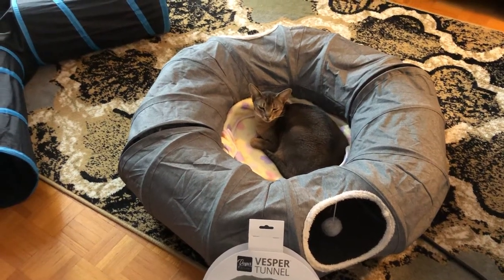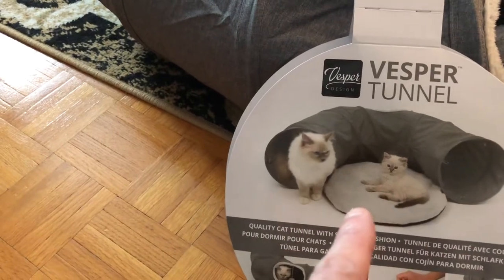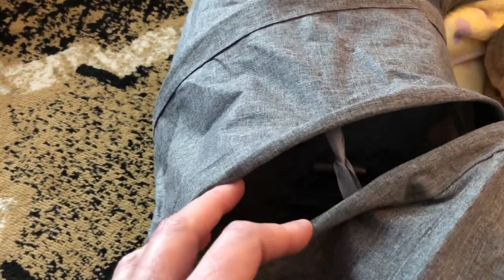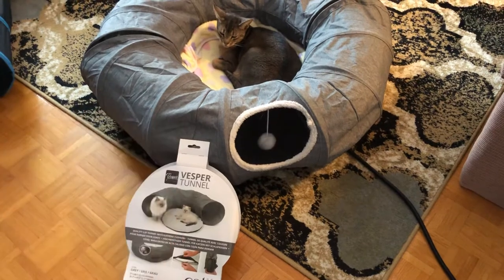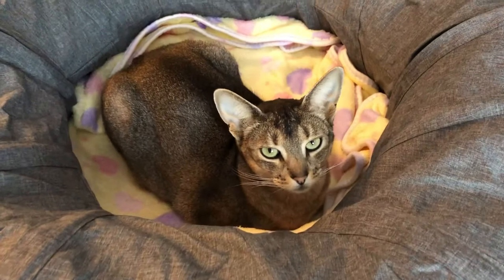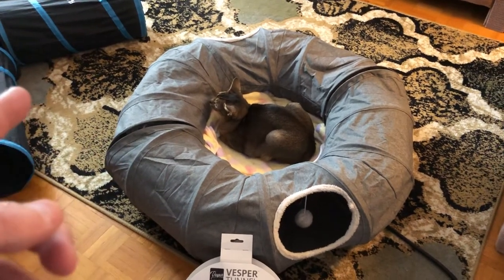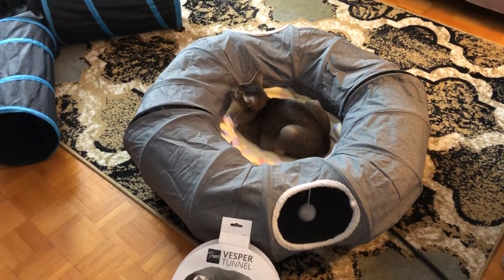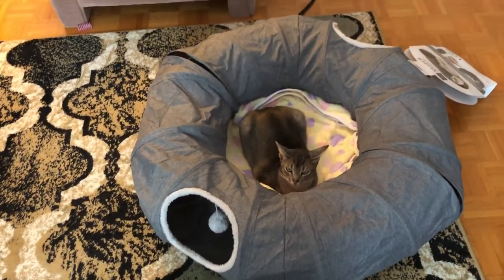Catit Vesper tunnel review score 9/10😻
Here’s a quick review on the catit vesper tunnel that is a must buy for your cat 😻

Link on amazon Canada

Catit Catit Vesper Tunnel, Grey